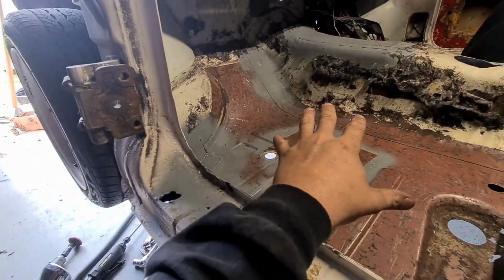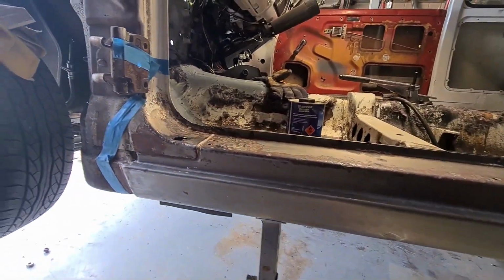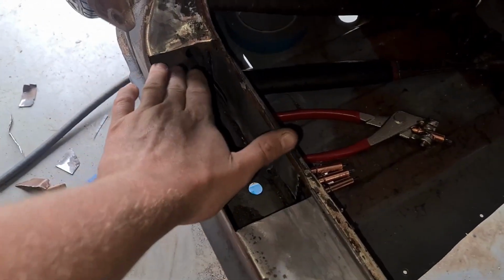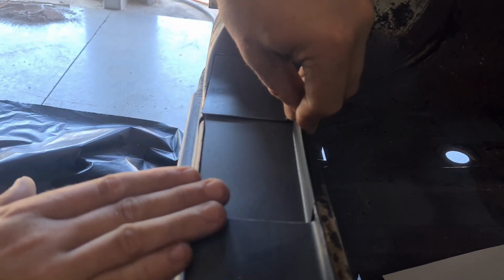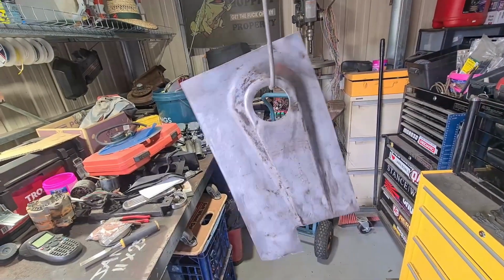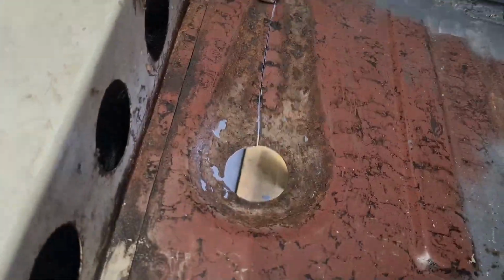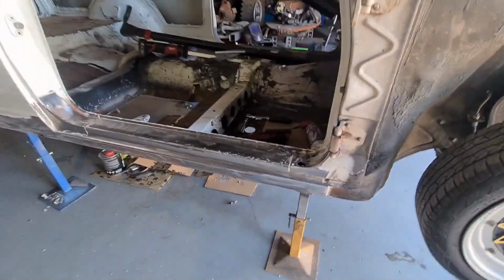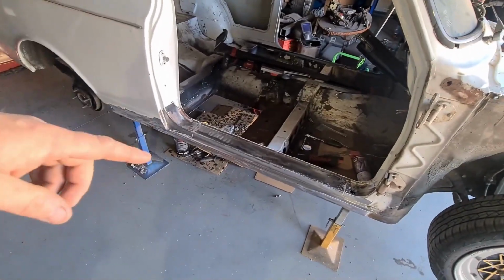Dream Corolla Rebuild Pt 6 - MORE Passengers side repairs